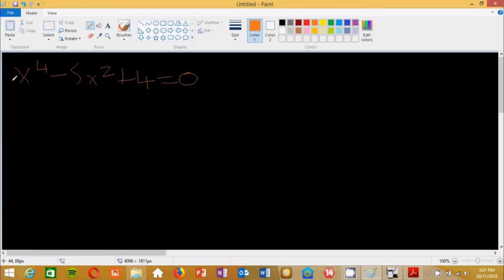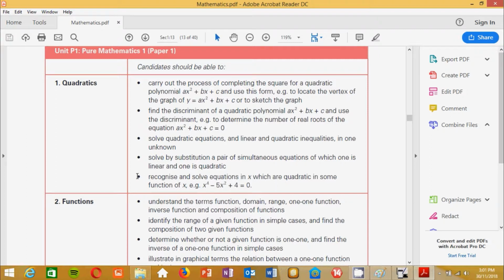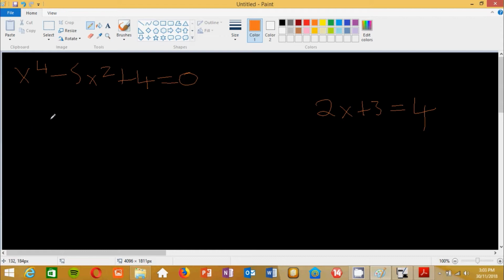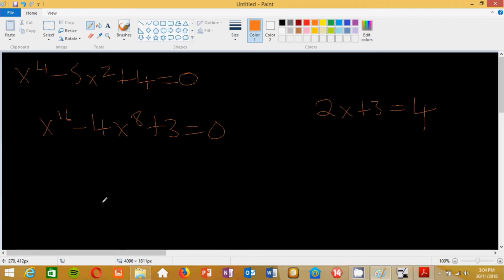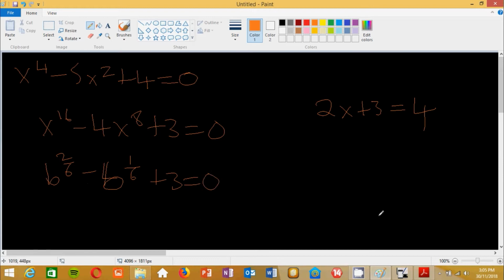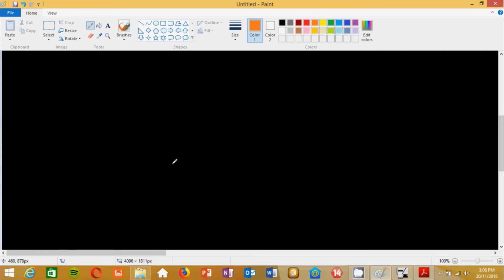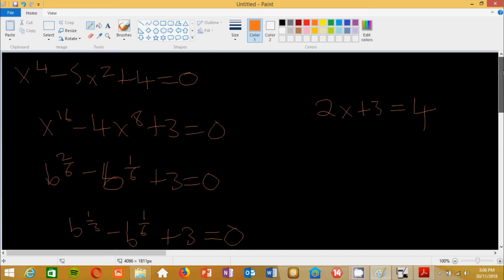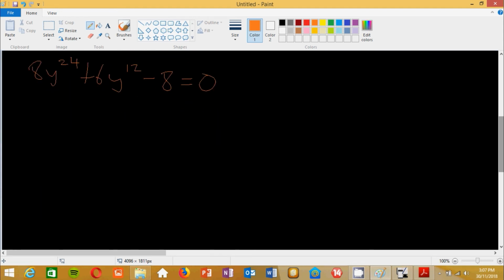How To Identify A Disguised Quadratic Equation